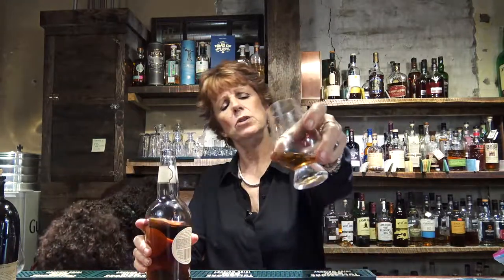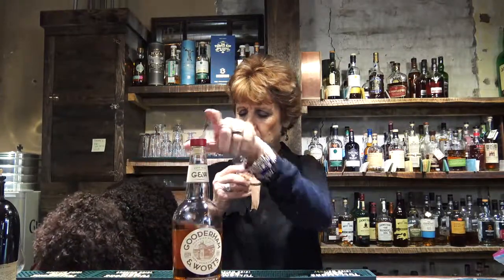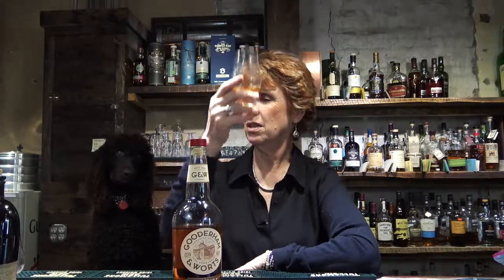Gooderham and Worts 4 Grain Canadian Whisky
Terry talks Gooderham and Worts 4 Grain Canadian Whisky.  The four grains blended are corn, wheat, rye, and barley. It is bottled at 44.4% abv.